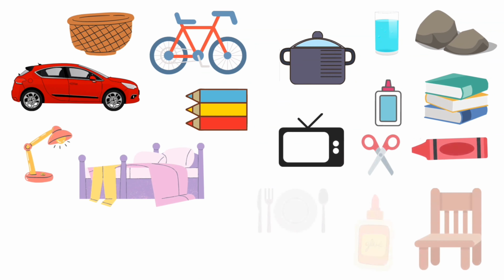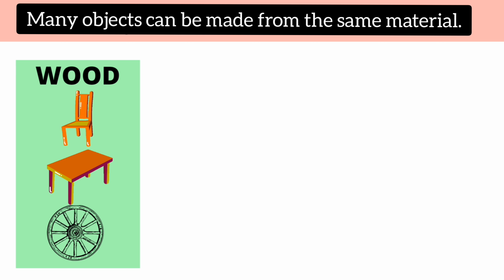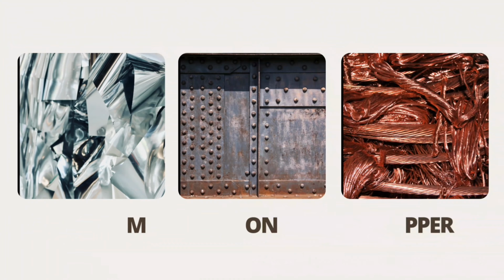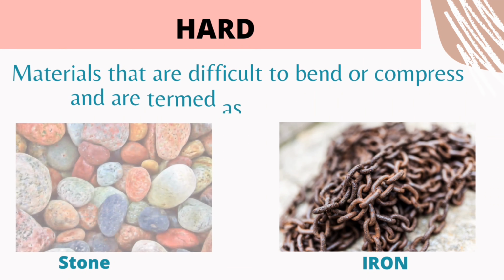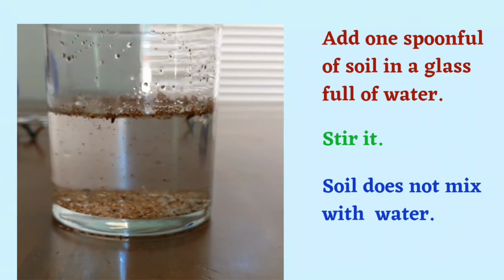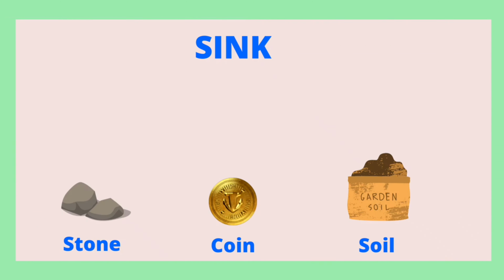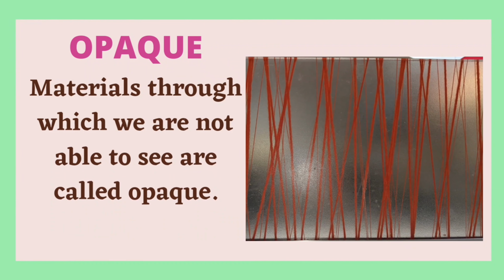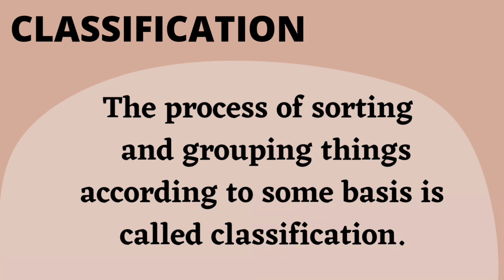Sorting materials into groups class 6 Science Chapter 4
- Objects
-Materials
- properties of Materials
Appearance : Lustre , Hardness
-Solubility : Soluble and Insoluble Substances
-Transparency : Transparent 🪟 , Opaque   and Translucent
-Buoyancy : Float or Sink
- Grouping
- Need of classification

Hope you like this simple and fun video..